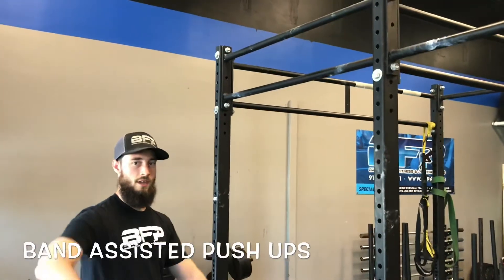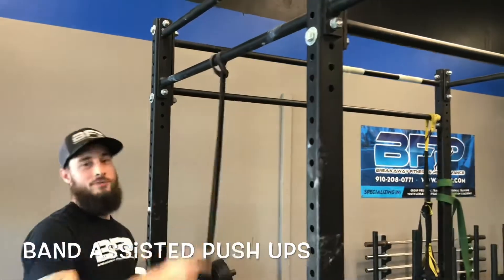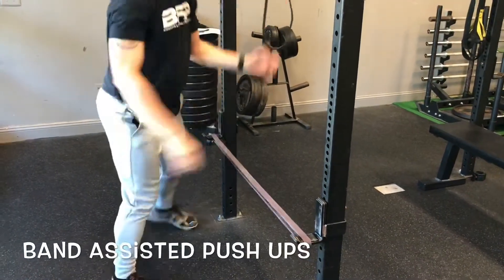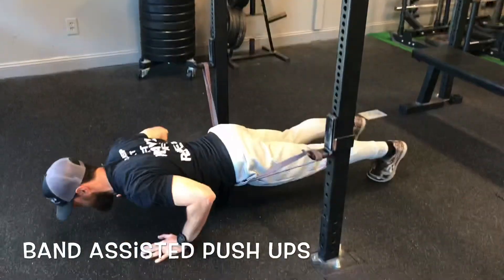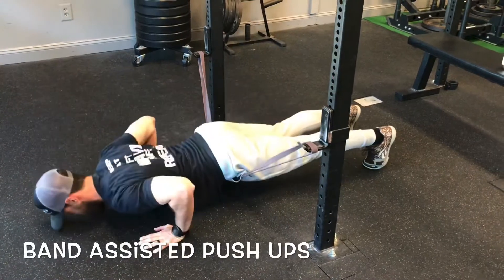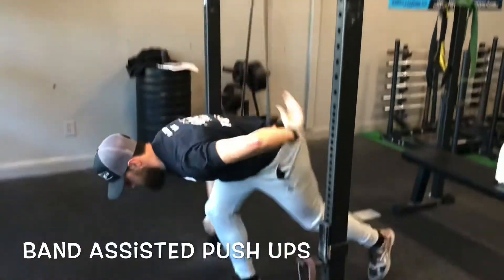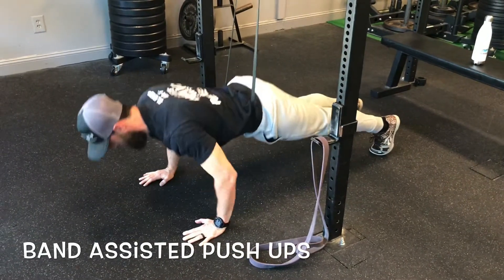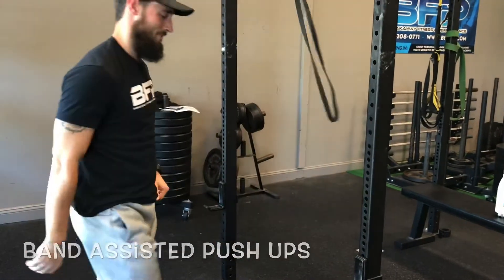Band assisted pushups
2 ways to set up the band